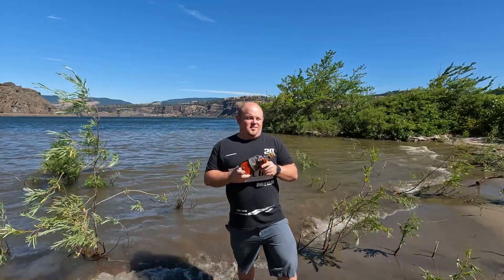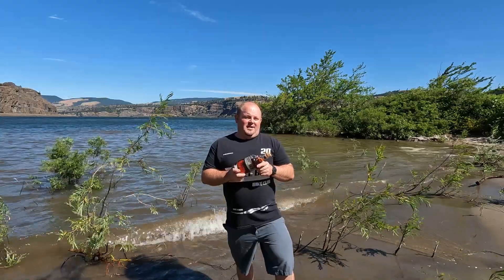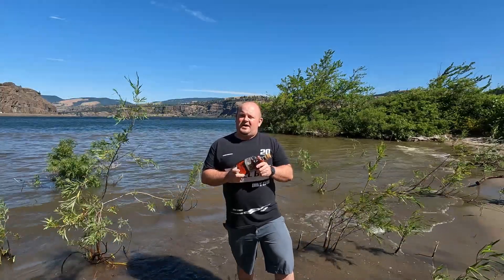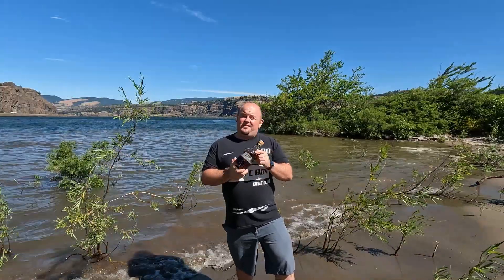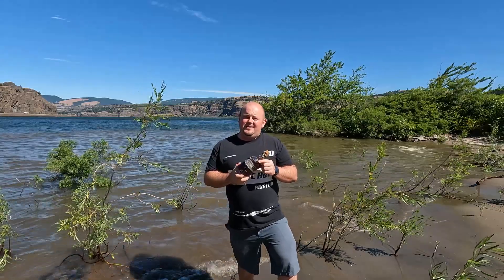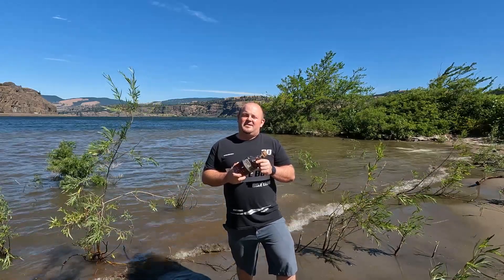Chattanooga Cask Strength Review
An interesting 4 grain Bourbon with great flavor. Cheers!